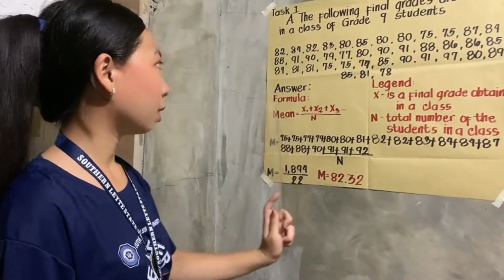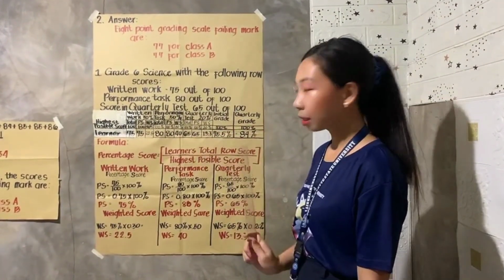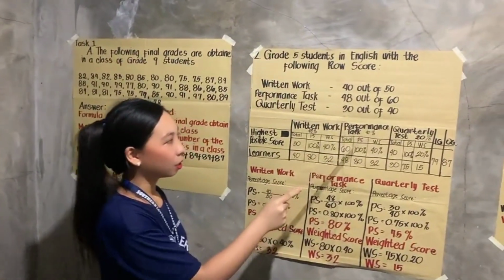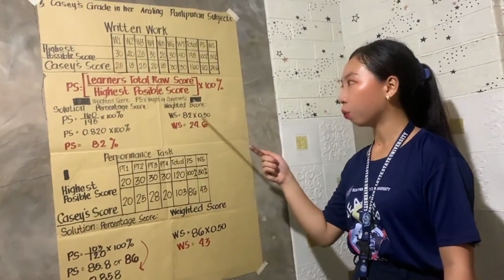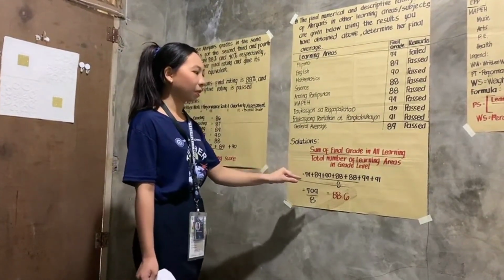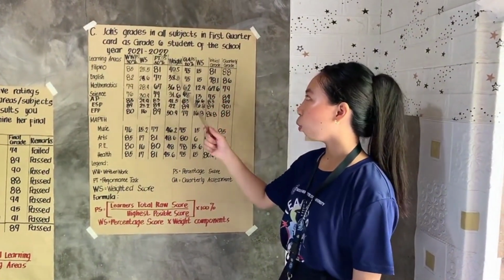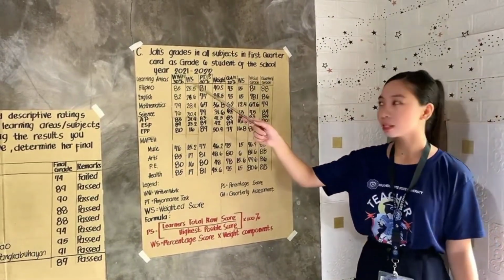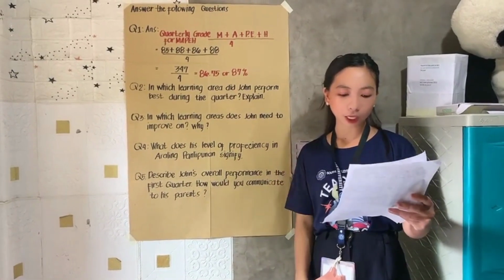FTO AIL1 COMPUTATION OF GRADES IN SECONDARY LEARNING AREASJOYNELLENE FLORES SALVADOR BTLED 3D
FTO AIL1 COMPUTATION OF GRADES IN SECONDARY LEARNING AREAS
JOYNELLENE FLORES SALVADOR BTLED 3D